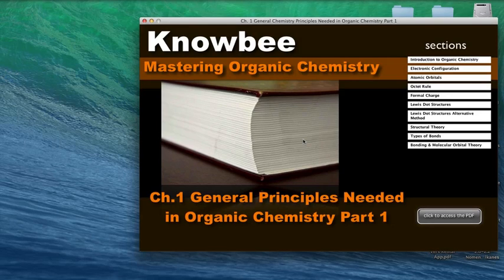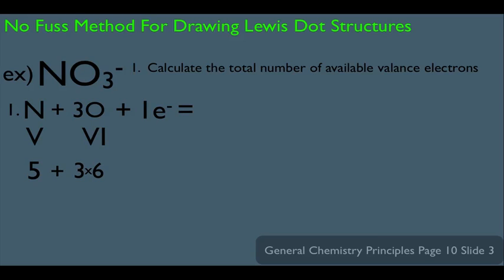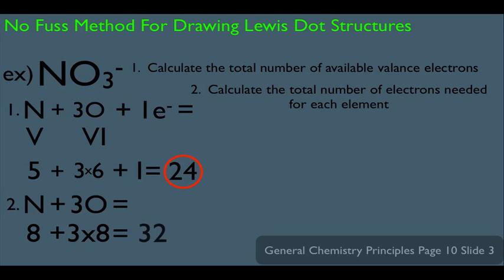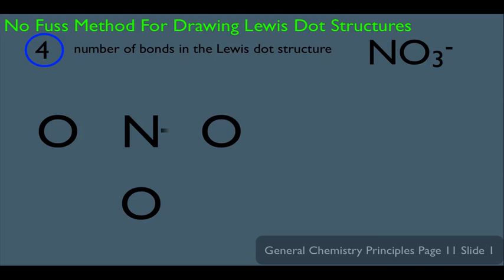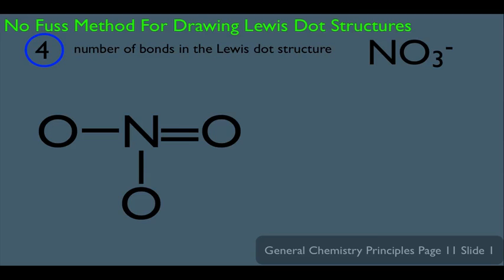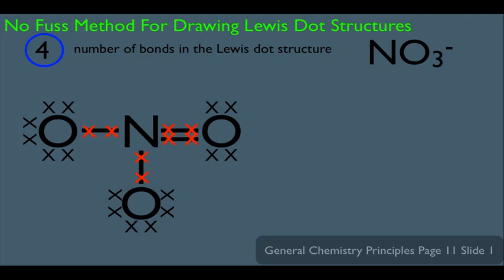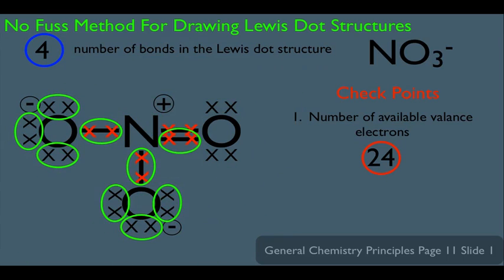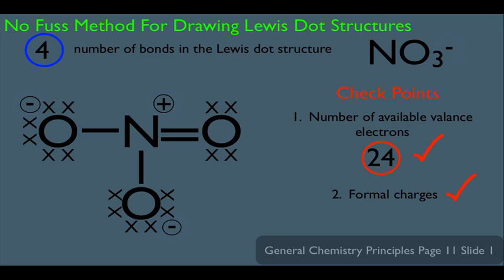Lewis Dot Structures Organic Chemistry